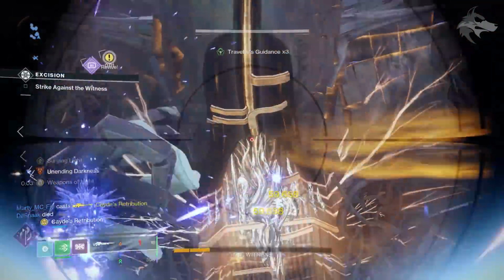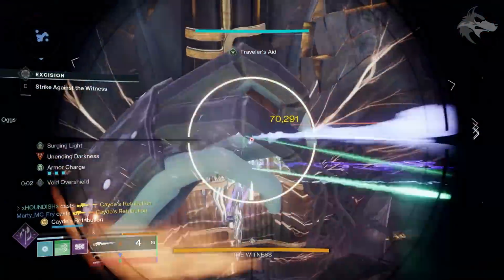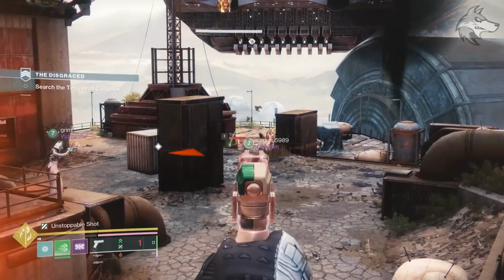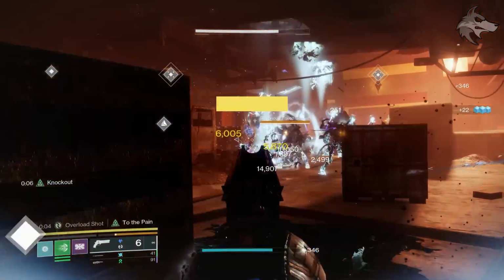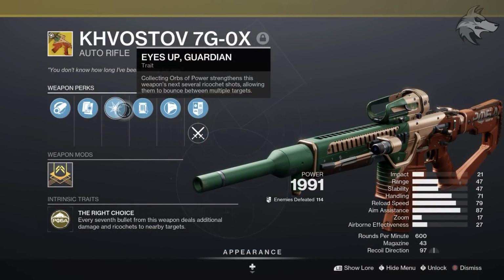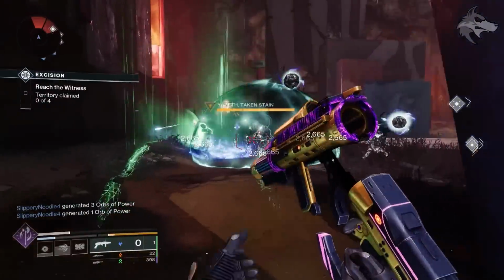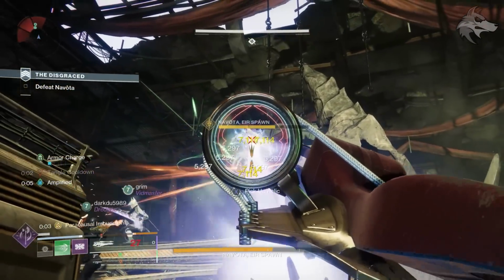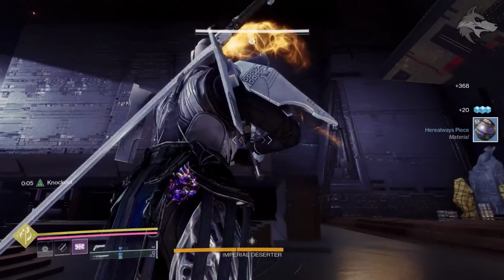10 Final Shape Weapons That DESTROY! - The BEST New Weapons To Get RIGHT NOW | Destiny 2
Destiny 2: Top 10 Final Shape Weapons to Get NOW - Lets look at a bunch of the most unmissable weapons in the expansion, from DPS Monsters to Add Clear Beasts. We've had a lot of awesome new weapons, let us know your favorites down below! (The Final Shape Top 10 Best Weapons)

for the awesome D2 database!